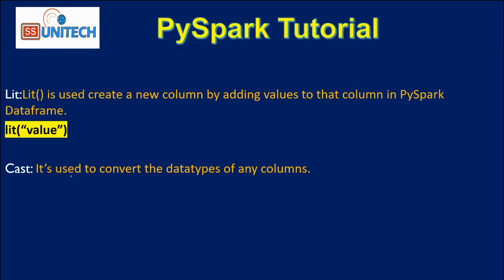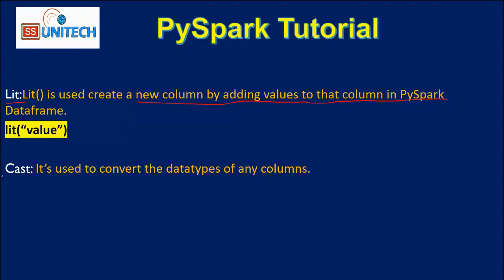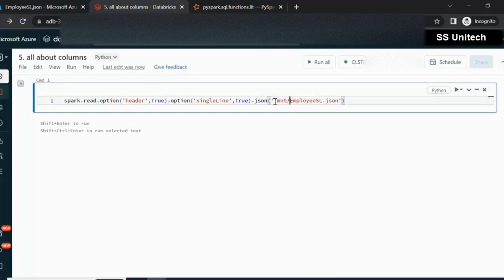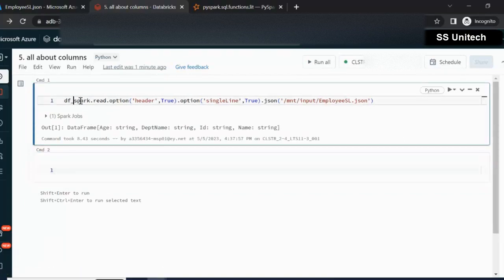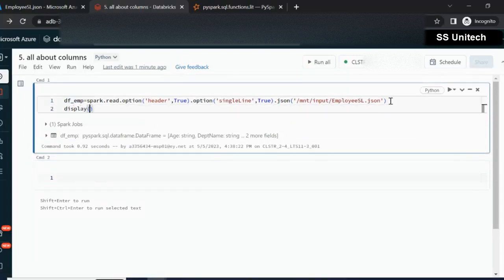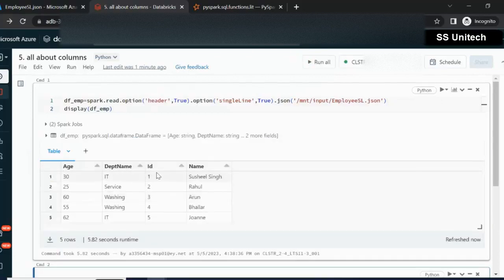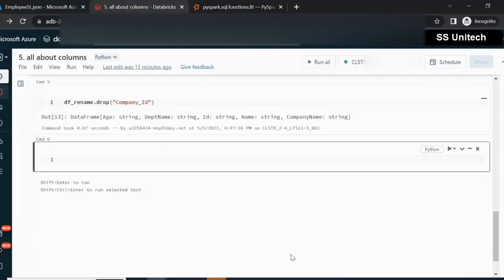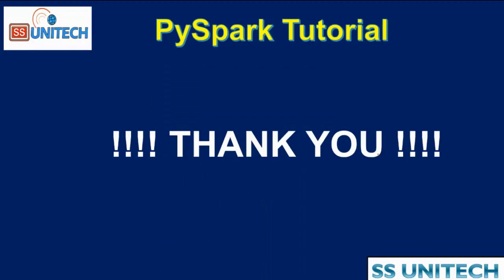10. add, modify, rename and drop columns in dataframe | withcolumn and withcolumnrename in pyspark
In this video, I discussed all about columns in dataframe in pyspark.

1. withColumn in pyspark
2. withColumnRename in pyspark
3. add new column in dataframe in pyspark
4. modify column in pyspark
5. rename column in pyspark
6. drop column in pyspark

9. read json file in pyspark | read nested json file in pyspark | read multiline json file:

3. How to read write csv file in PySpark | Databricks Tutorial | pyspark tutorial for data engineer:

8. how to read CSV file using PySpark | How to read csv file with schema option in pyspark: